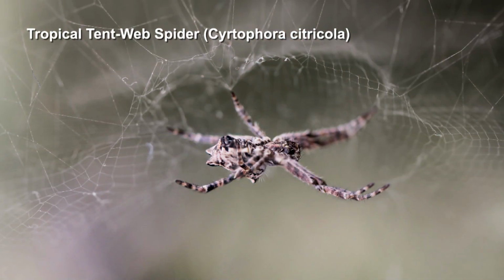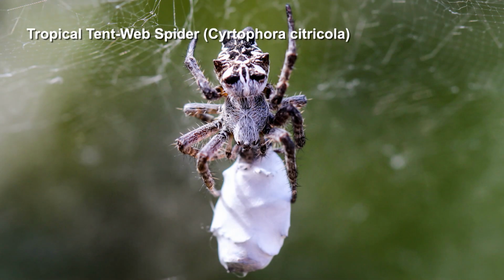Q&A – What is this hanging in my Junipers? Is it a bagworm?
This is not a bagworm. Retired UT Extension Agent Mike Dennison says this is the egg sack of a tropical tent-web spider. This spider is not native to the US and was first found in Florida a few years ago. It is a pest in tropical citrus and coffee plantations because the webs are so thick they can block photosynthesis. Mike says they can be considered beneficials and may be controlled by the colder winters in the US.